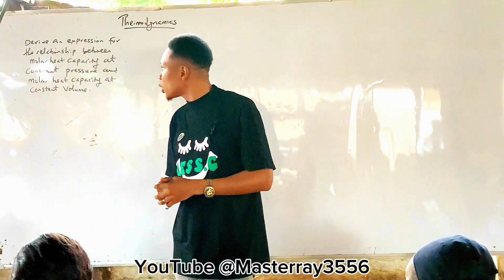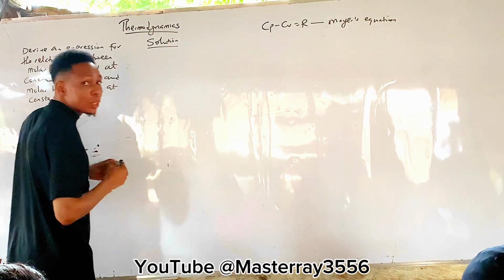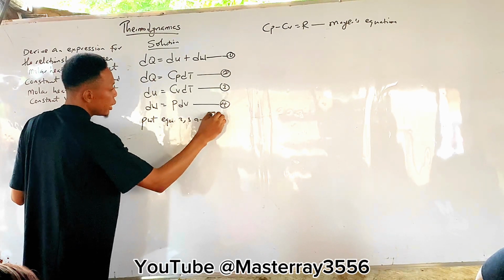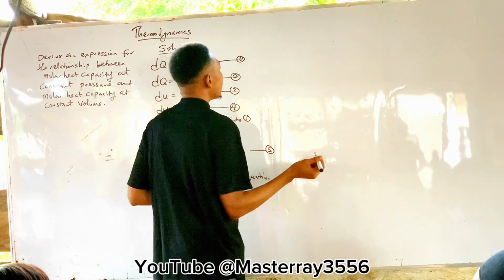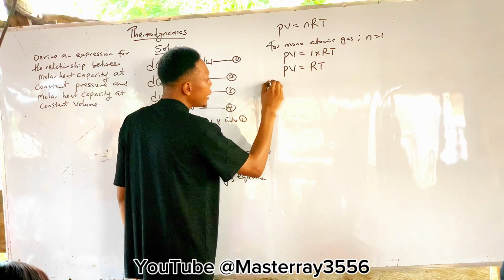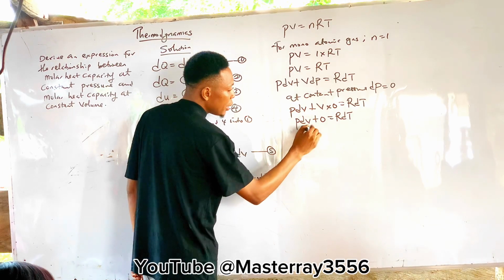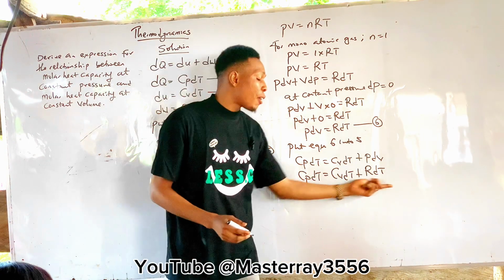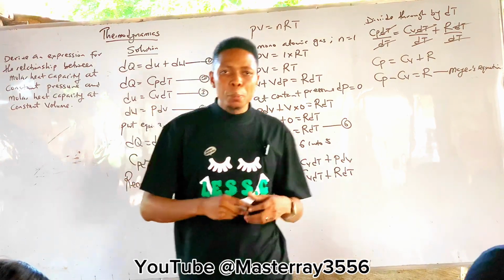Thermodynamics: How to prove Mayer's equation... relationship between Cp and Cv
Relationship between molar heat capacity at constant pressure Cp and molar heat capacity at constant volume Cv